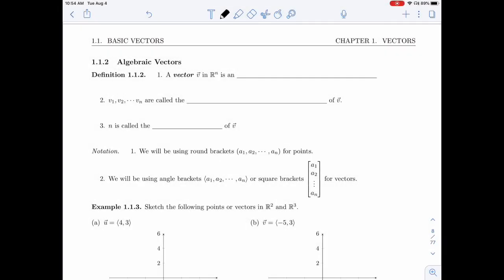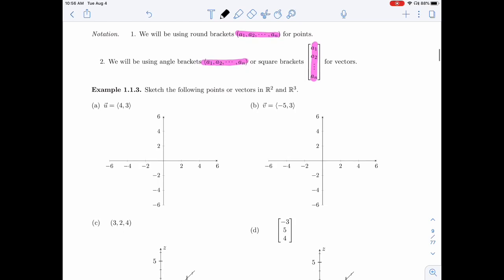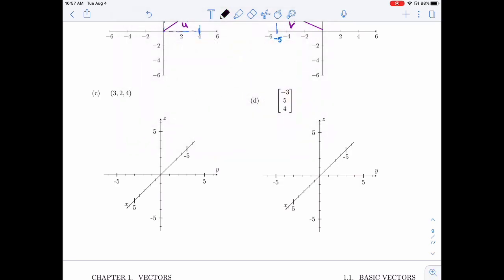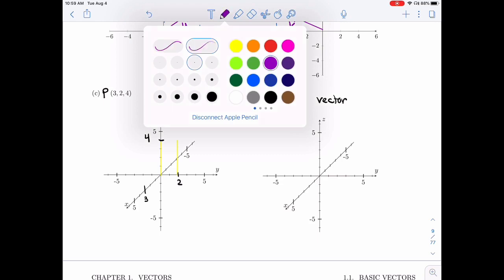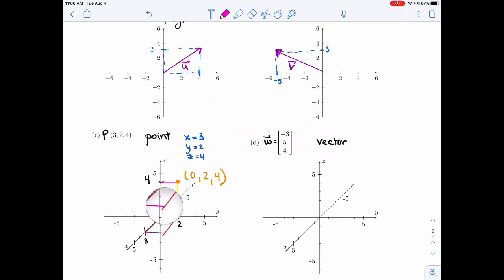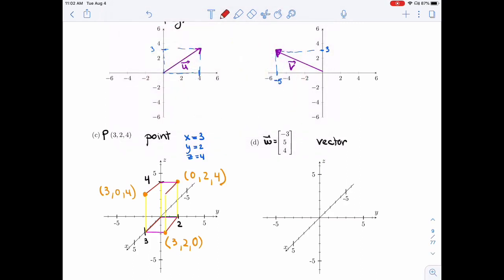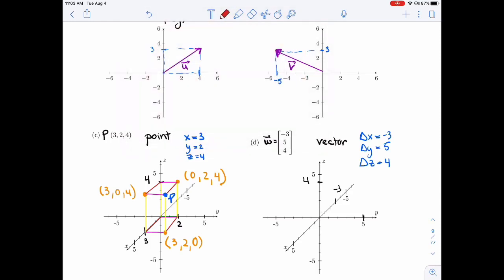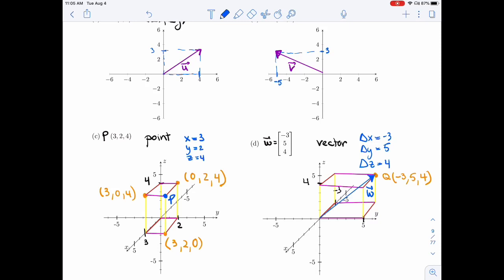Linear algebra 1.1.2 - Algebraic Vectors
It covers the following items :
1.1.2 Algebraic Vectors
Definition 1.1.2
Example 1.1.3